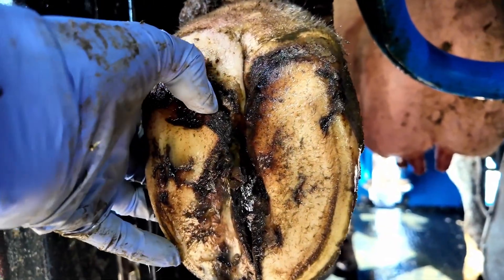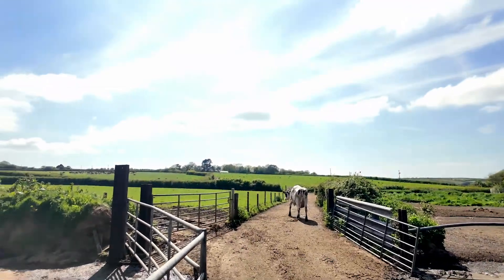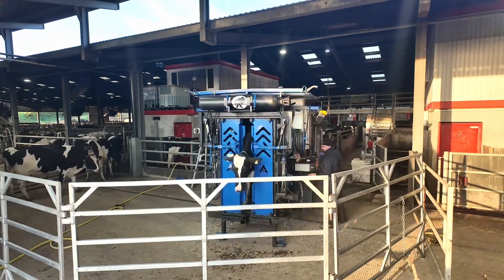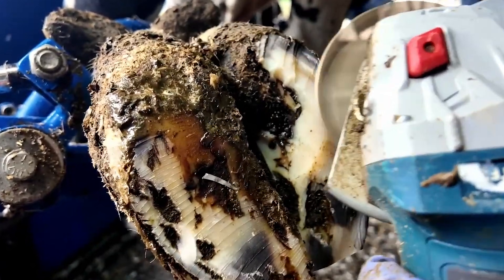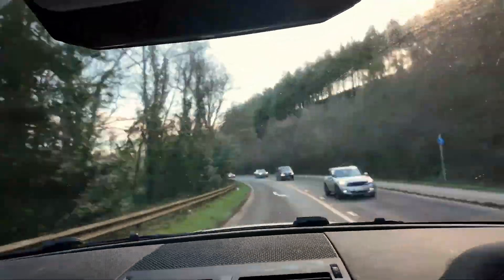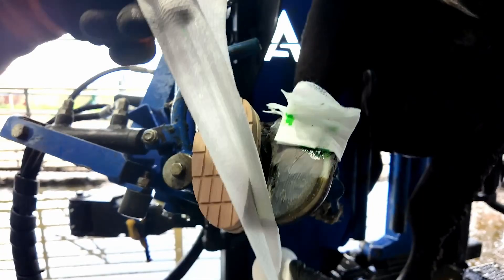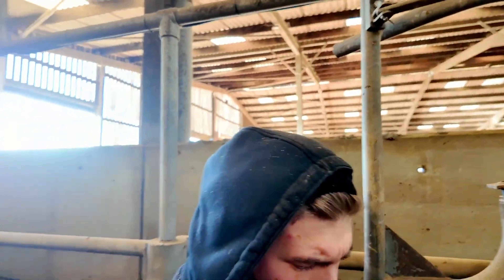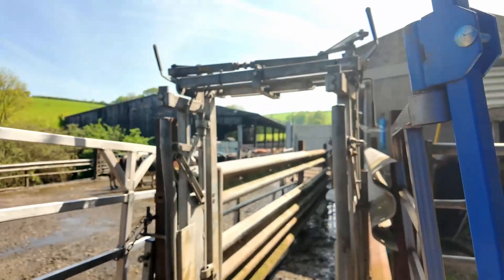A week of cow hoof trimming: Hoof ulcers, hoof infections & fractures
This hoof trimming video takes you back two years to a full week of cow hoof trimming across UK farms, including hoof ulcers, hoof dermatitis and hoof fractures. It shows what a typical week looks like for a UK hoof trimmer working with high yielding cows, routine trims and challenging hoof problems.

If you’re into cow hoof trimming, hoof healing or hoof infection treatment, this is a full week of hoof care and how we deal with hoof issues while maintaining hoof health, all while keeping cows comfortable and keeping them moovin’.

Whether you're a hoof trimmer, farmer, or simply curious about cow lameness treatment, this hoof trimming video offers valuable insight into UK farming and livestock health.

💬 Got questions? I might be answering yours in our hooftalkseries! Drop it in the comments below!

My story: I’m a professional hoof trimmer based in South West UK, travelling farm to farm to trim and treat cow hooves to keep them healthy and mobile. Regular hoof trimming is essential for preventing cow lameness and promoting animal welfare. Healthy hooves mean happy, stress-free cows… and that’s what Keeping Cows Moovin is all about.